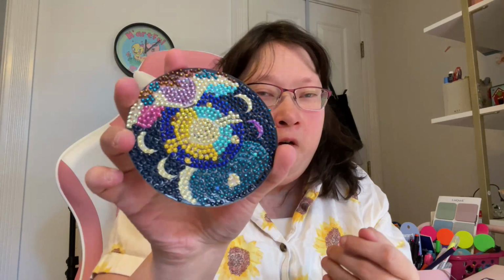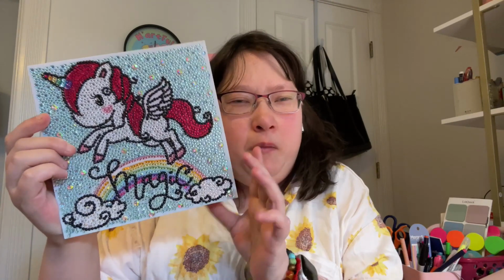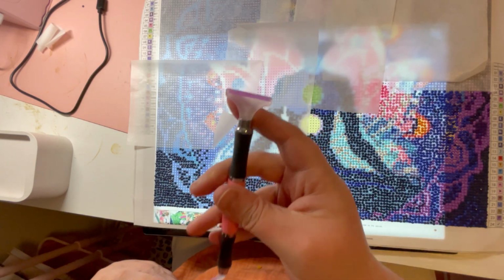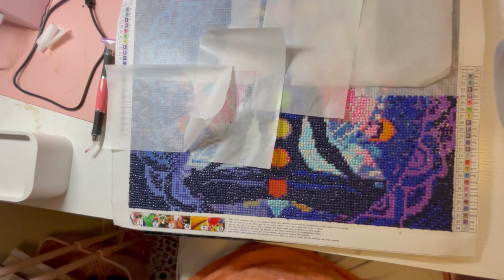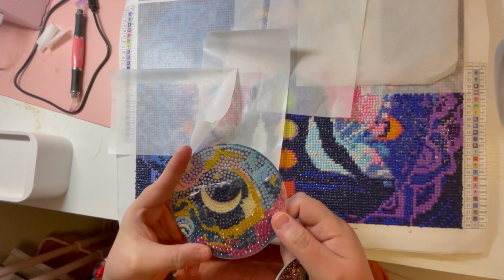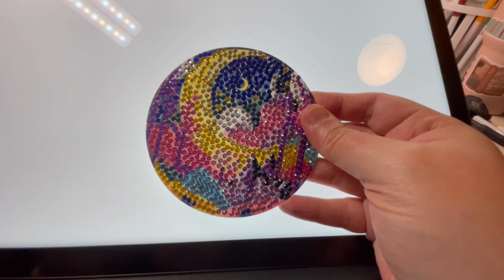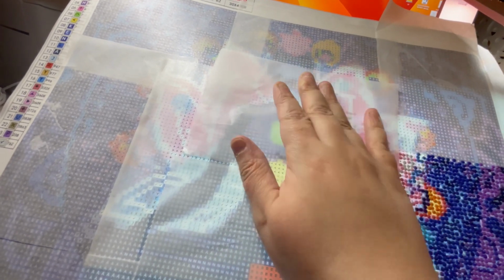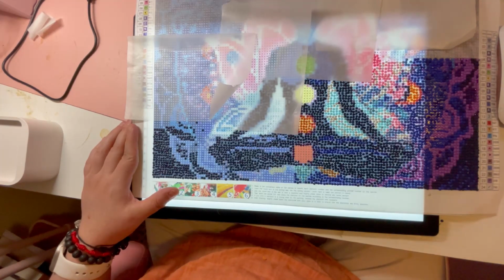Diamond Paint With Me!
Hey guys! It's been a good minute since I posted last! I am so sorry I had been busy with dr. apps and meetings! They were all good I am doing fine! In today's video I am doing something very different! I am doing diamond painting! Diamond Paint with me! Join me as I diamond paint a chakra meditation diamond painting! I also do some moon posters. I am obssessed with the moon for some reason lol. For today's video also I mentioned I have a new Instagram account I am growing! It is for my spiritual journey and for my tarot cards! Please go follow it! link is below! Also I wanted to mention I will be starting a Diamond painting series!

My new Instagram account: @mystical_anna_2023

My Spiritual Messages Journal is now out!

MY SECOND COLORING BOOK AVAILABALE NOW: (Circus Cuties)